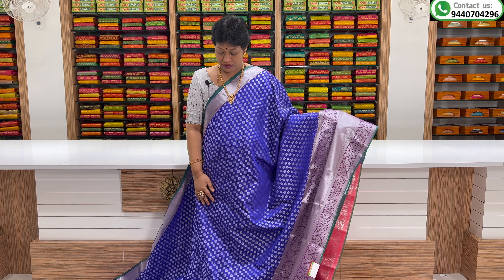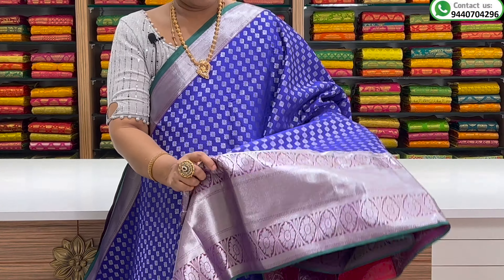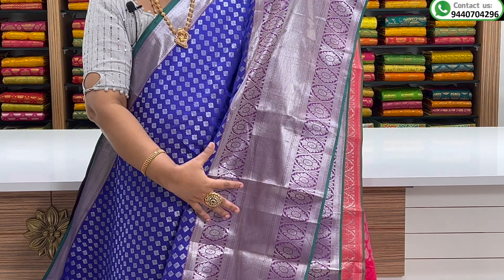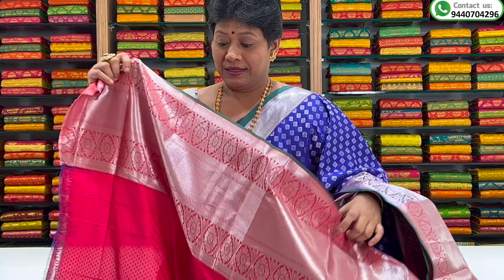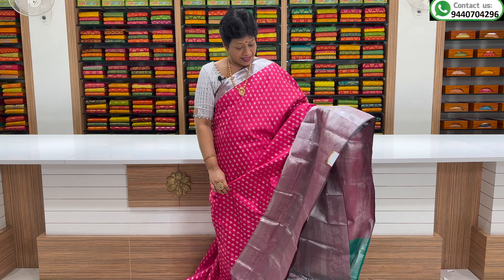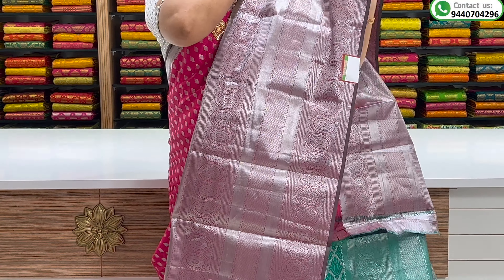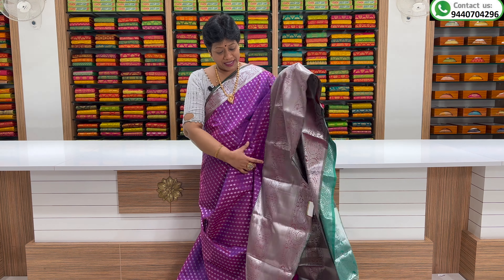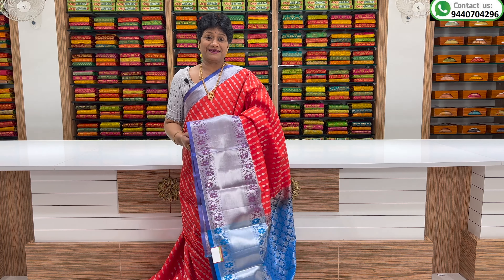VENKATAGIRI PATTU SAREES||CHANDRA SHOPPING MALL||NARASARAOPET,ANDHRA PRADESH.